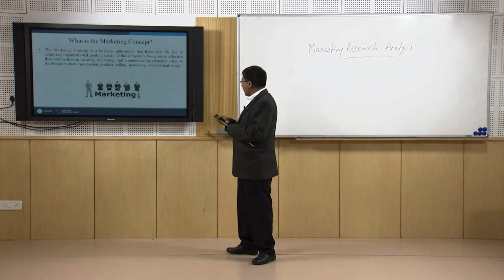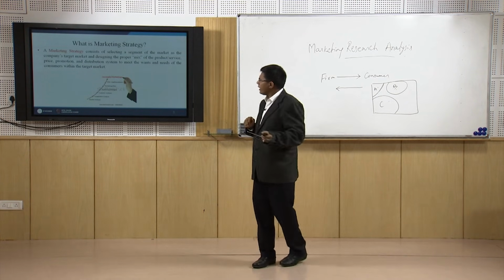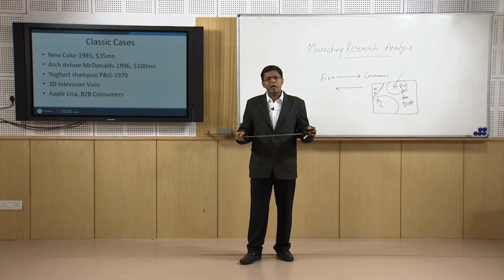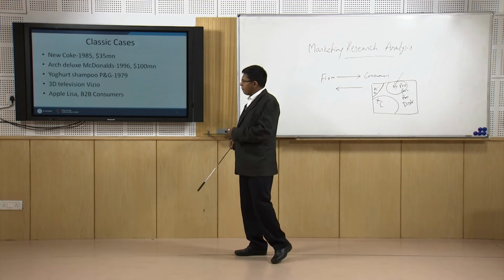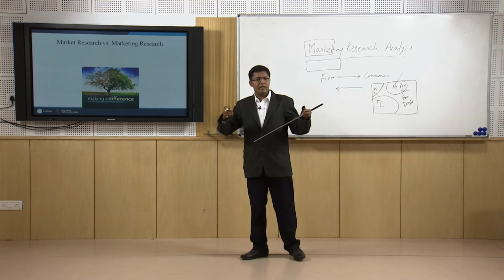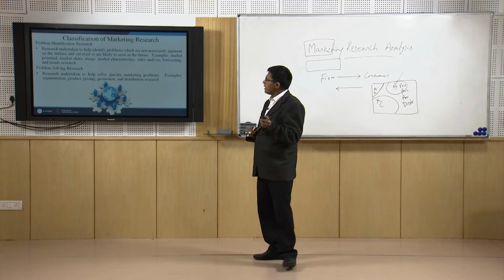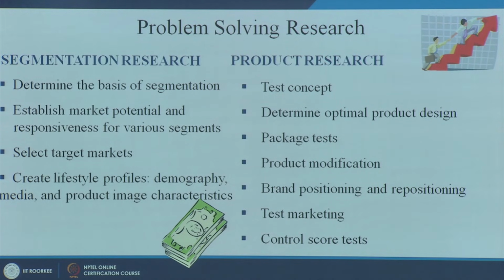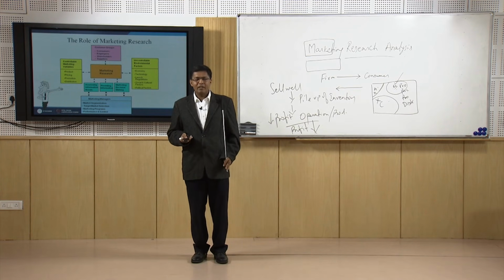Lecture 1-Introduction to Marketing Research